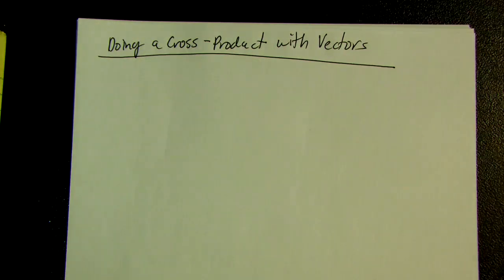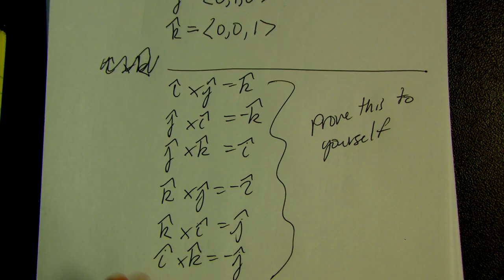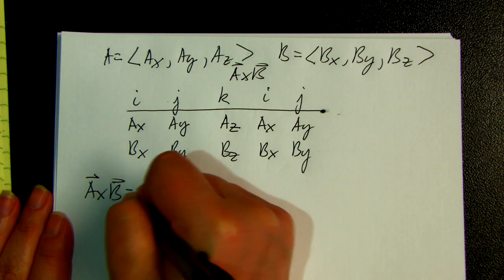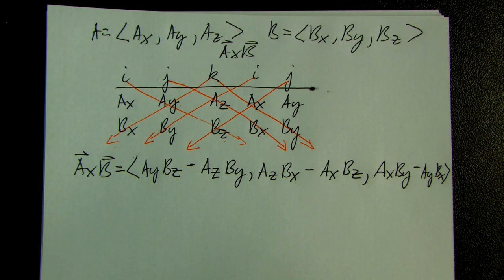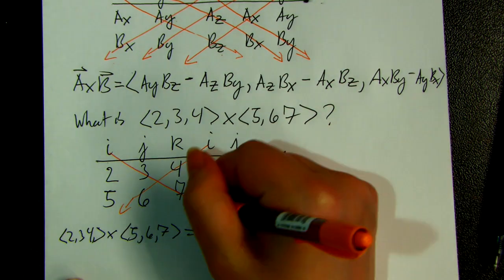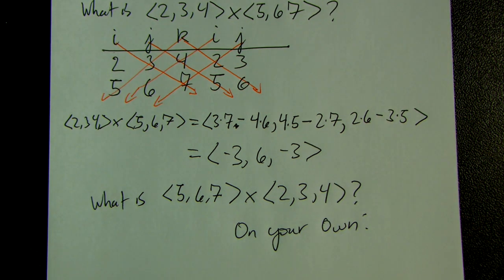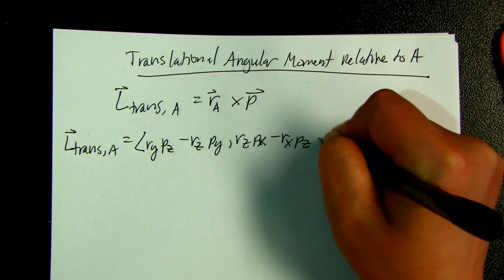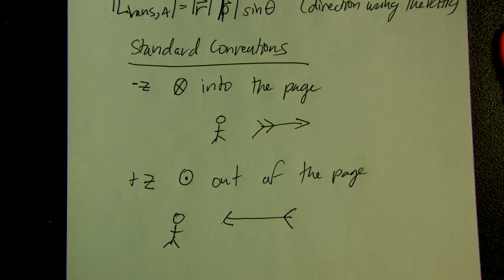Physics 1 Week 16: Wednesday's Lecture (Part 2)